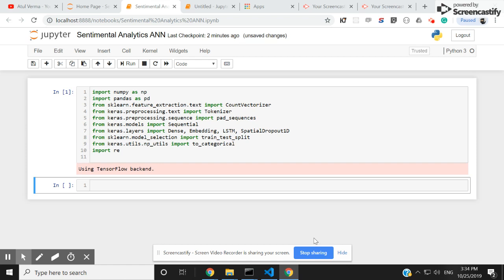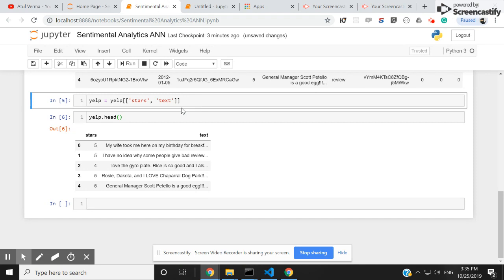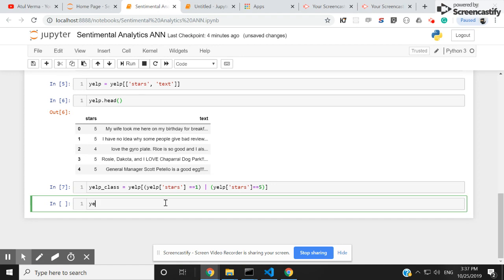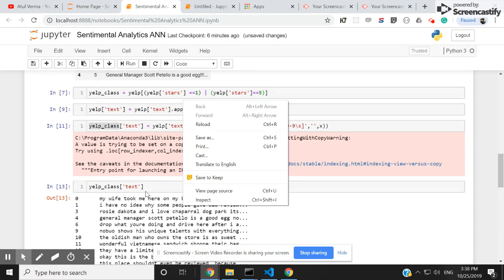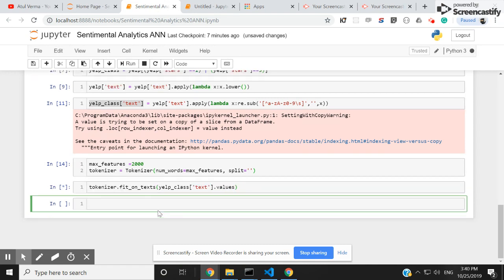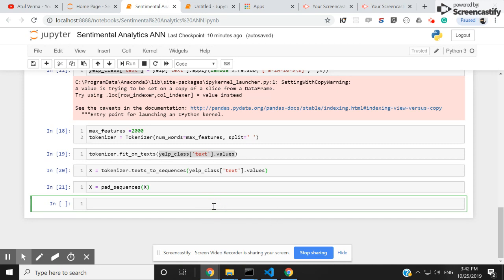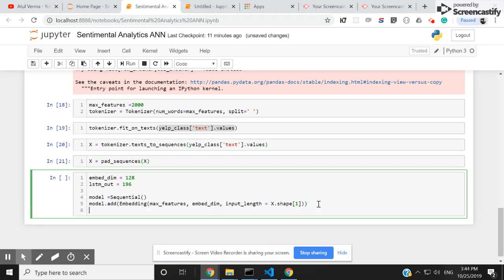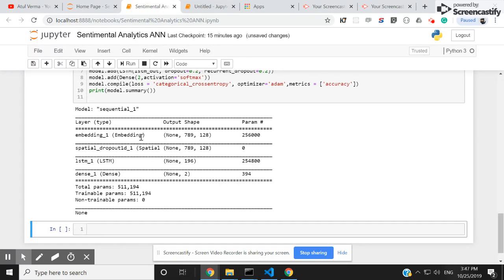Sentimental Analytics Using Deep Learning - Part 1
This video is step by step to create a neural network using Keras. The video consists of creating a Neural Network which takes text data and trains the model to understand the sentiment of users.